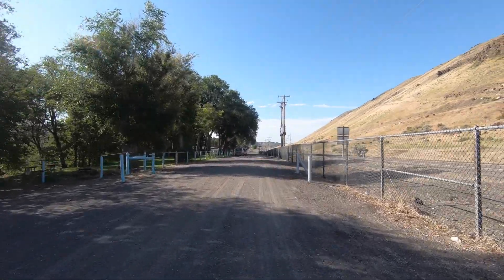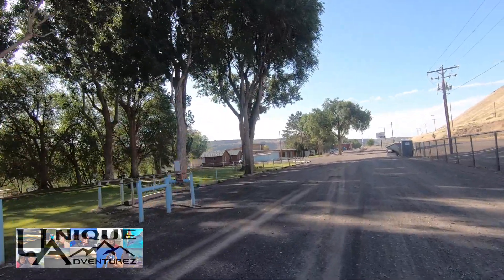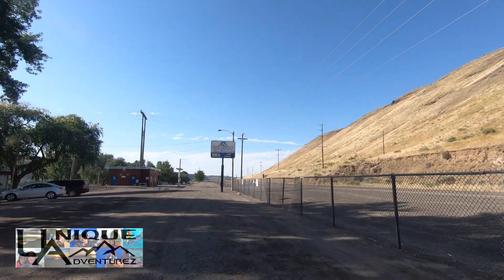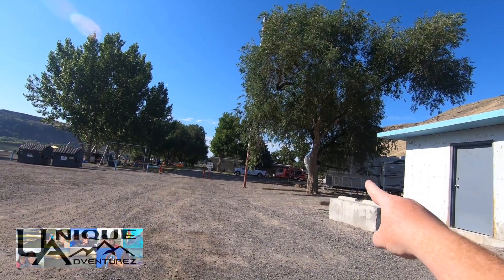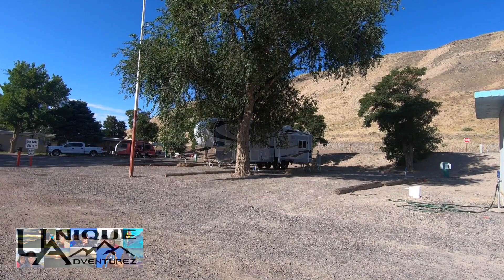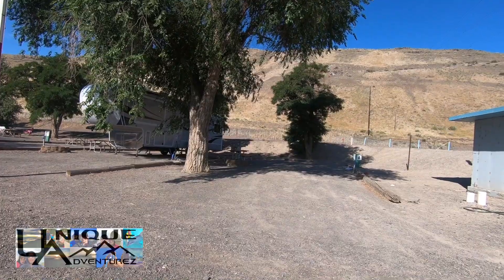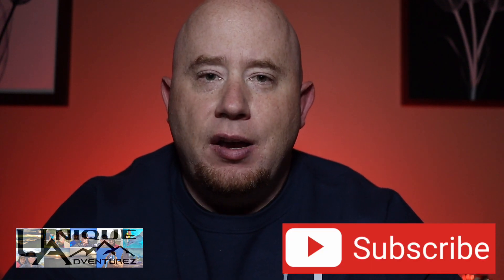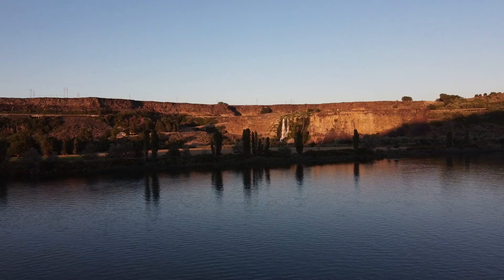1000 SPRINGS RV RESORT RUCKUS CAMPGROUND REVIEW / HONDA RUCKUS CAMPGROUND REVIEW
In this episode we give you that Honda Ruckus campground review.  This week we are showcasing 1000 SPRINGS RV RESORT in Hagerman, Idaho , right outside of Twin falls.  Come Join us as we give you that 1st hand perspective and show you what these sites have to offer.  What camping is like here for RV’s cabins and tents and also show you that awesome Snake River Access !!!